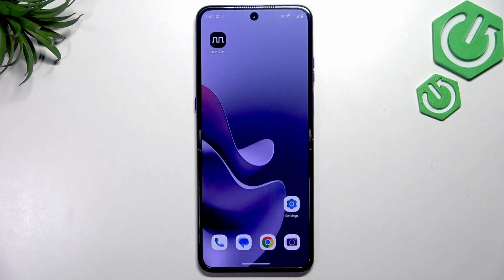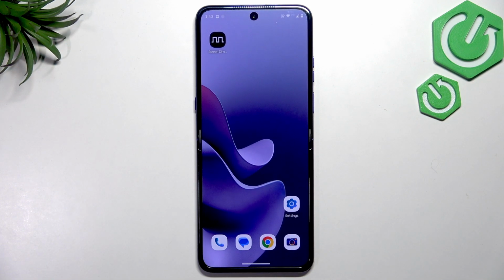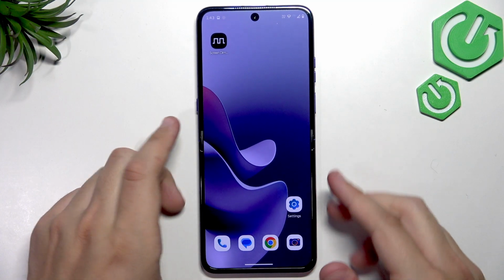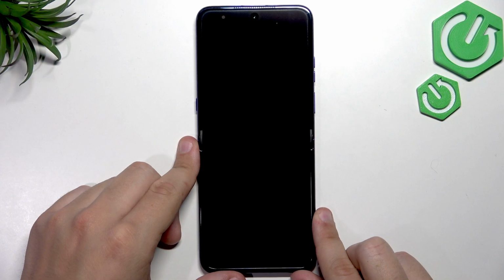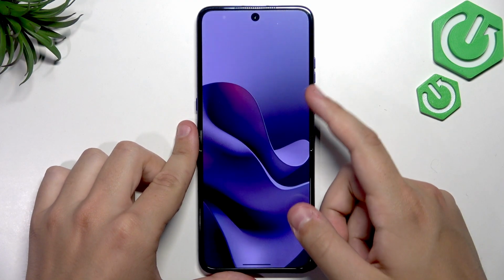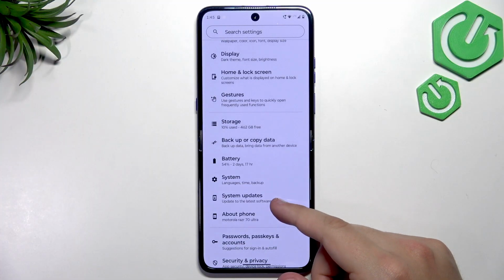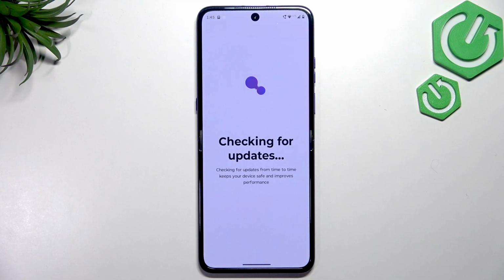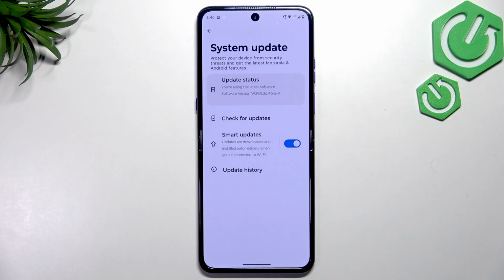MOTOROLA Razr 70 Ultra 5G – How to Fix Ghost Touch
If your MOTOROLA Razr 70 Ultra 5G is registering random taps or the screen is acting up, this video shows simple, effective steps to stop ghost touch without voiding warranty. You’ll learn quick hardware checks (case, bezel, screen protector), how to clean and dry the display properly, a safe restart method, and how to check for system updates that can fix touch glitches. Follow these steps in order to diagnose and often resolve ghost touch problems on your Razr 70 Ultra.

How to fix ghost touch on MOTOROLA Razr 70 Ultra 5G?
How to stop ghost touches on MOTOROLA Razr 70 Ultra?
How to update MOTOROLA Razr 70 Ultra 5G to fix touch screen issues?

0:00 Intro – problem overview
0:08 Remove the case and check the bezel area
0:23 Don’t remove screen protector if under warranty
0:44 Clean and dry the screen with a microfiber cloth
1:06 Restart the phone (power + volume up → Restart)
1:22 Open Settings → System updates and check for updates
1:45 Final tips and wrap up